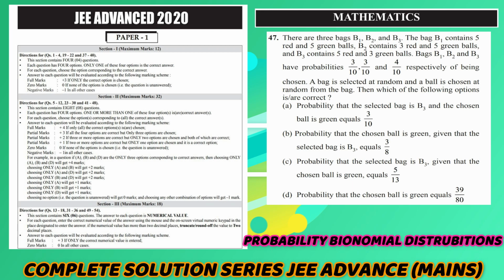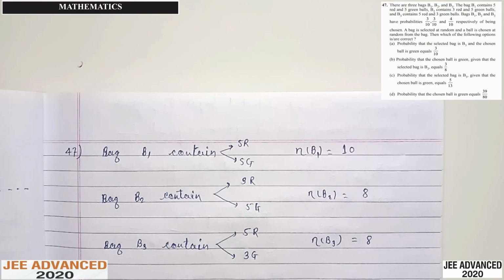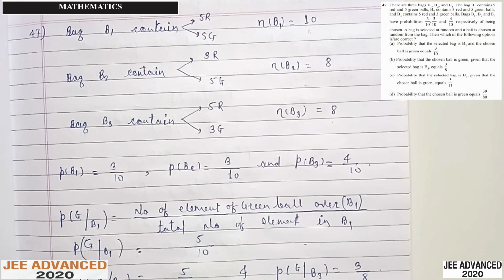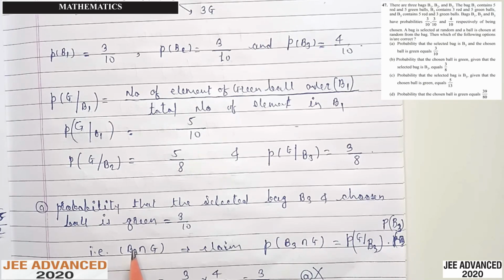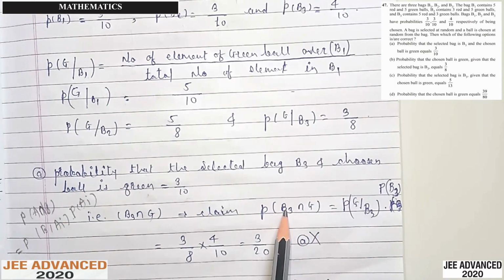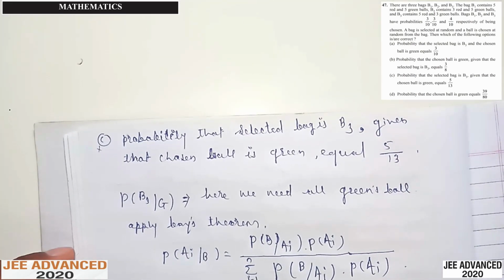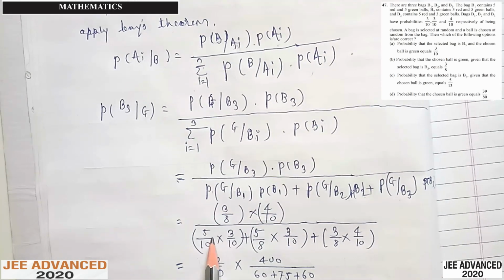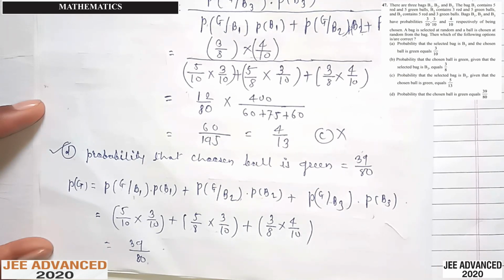jee advanced previous solved question paper probability distribution